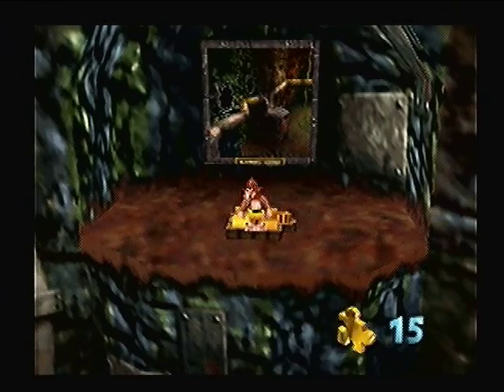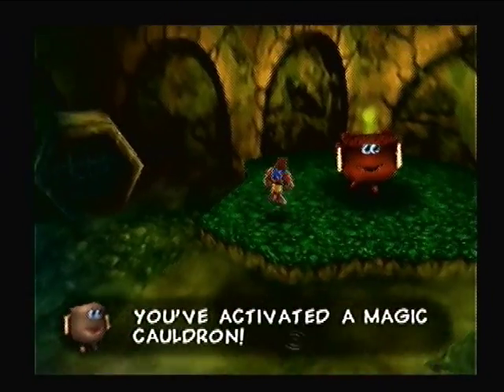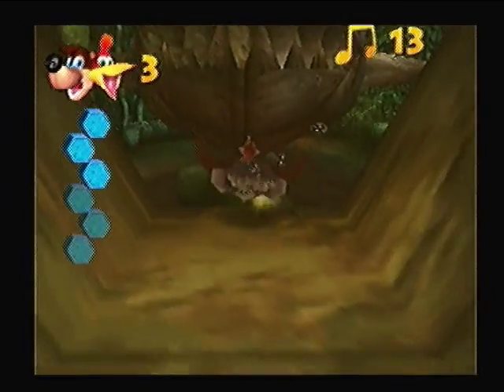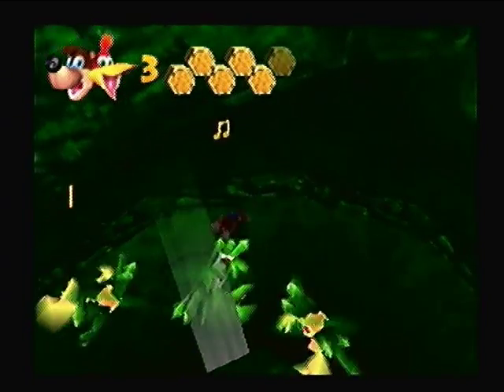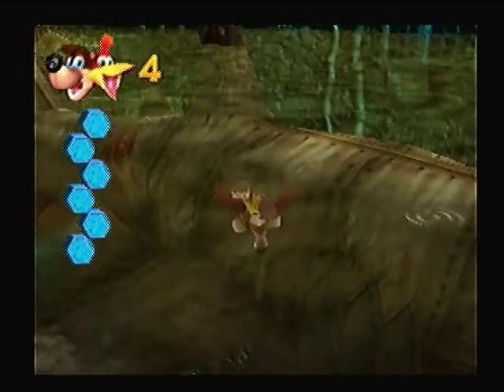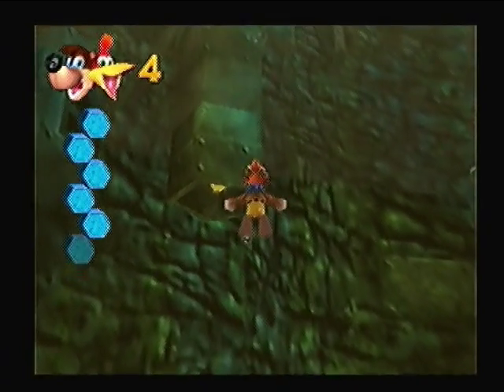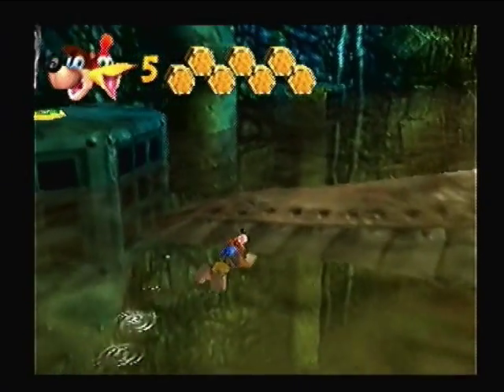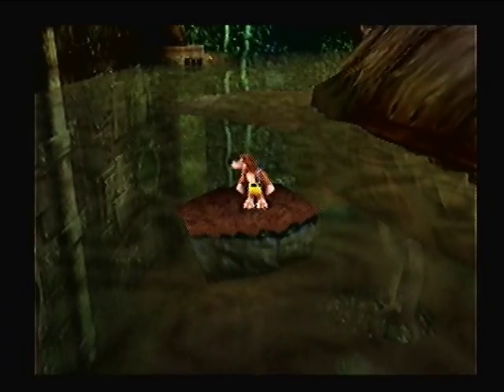Lets Play Banjo-Kazooie: Clanker's Cavern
Hello peoples!! In this episode watch me play through Clanker's Cavern. :]